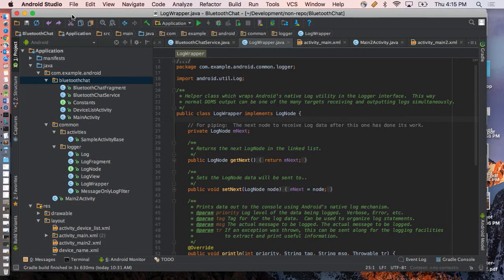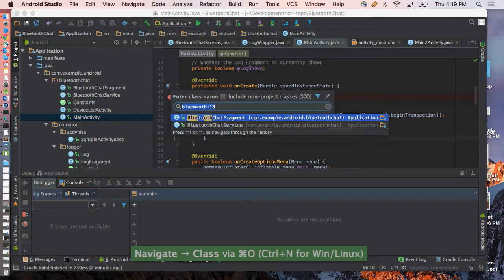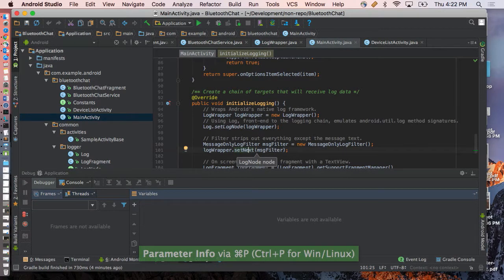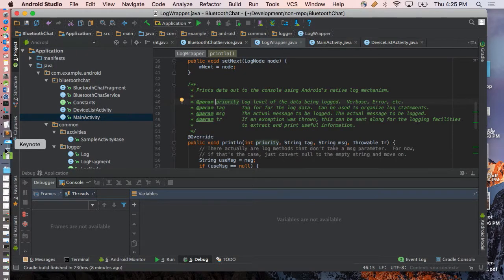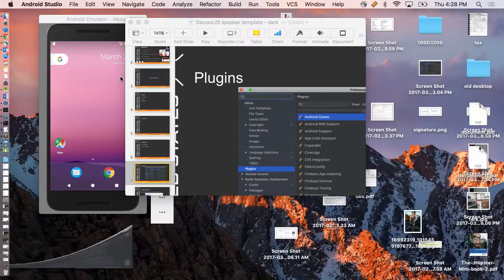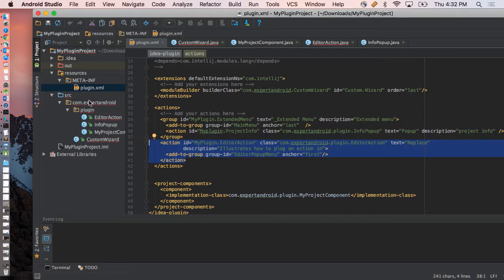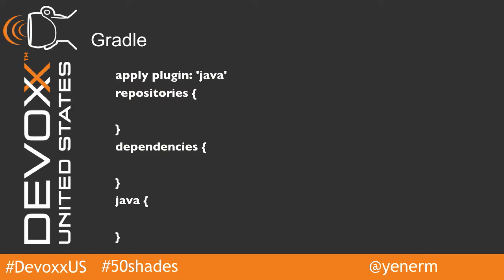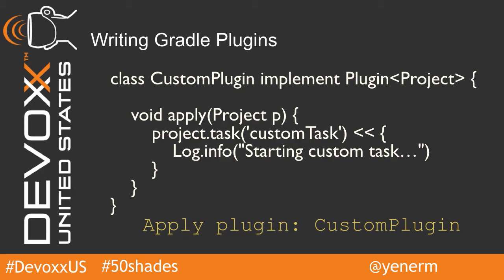Fifty Shades of Android Studio by Murat Yener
After years of Eclipse experience does Android Studio inflict you pain? Don't worry! Android Studio is getting better than ever each day! Whether you are a seasoned IntelliJ developer or an Eclipse veteran, Android Studio had many hidden features and gems which can unleash your true potential. This session will cover many tips, tricks and techniques varying from shortcuts, best practices, writing gradle and intellij plugins.

Murat Yener is a code geek, open source committer, Java Champion and Google Developer Expert on Android, who is working at Intel as an Android developer. He is the author of Expert Android Studio and Professional Java EE Design Patterns books from Wiley. He has extensive experience with developing Android, Java, web, JavaEE, and OSGi applications, in addition to teaching courses and mentoring. Murat is an Eclipse committer and one of the initial committers of the Eclipse Libra project. Murat has been a user group leader at GDG Istanbul since 2009 and now in GDG San Francisco, organizing, participating, and speaking at events. He is also a regular speaker at major conferences such as DroidCon, JavaOne and Devoxx.